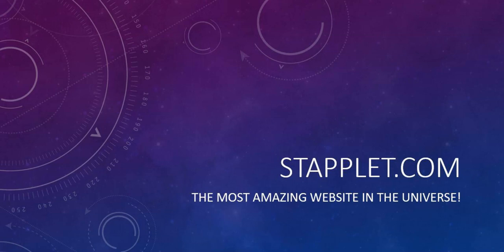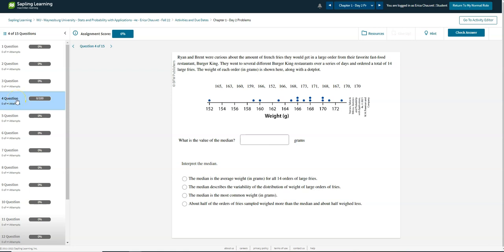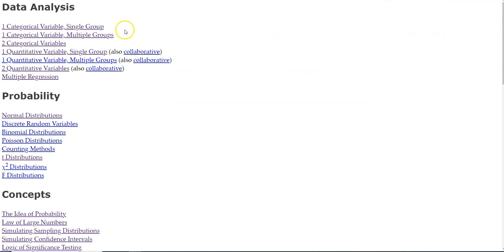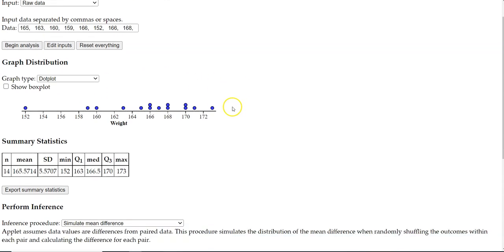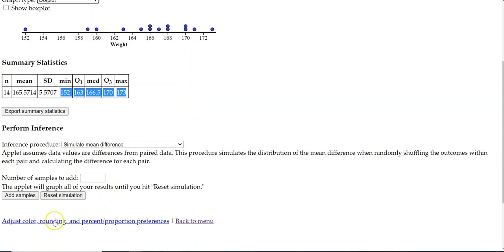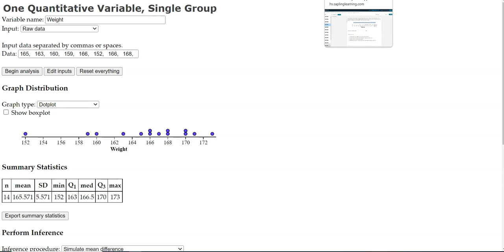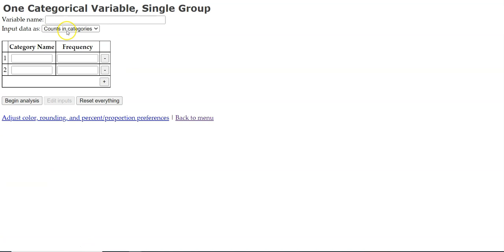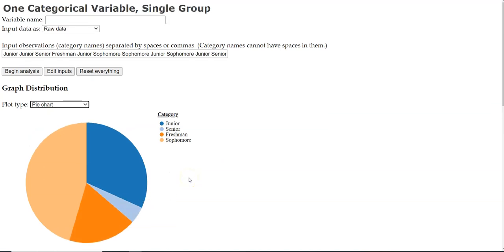Stapplet Intro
Introduction to Stapplet.com, the greatest website in the universe!